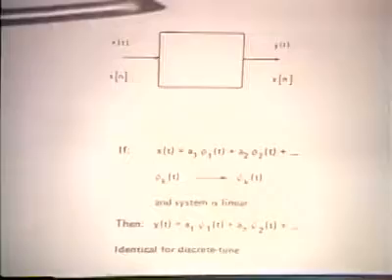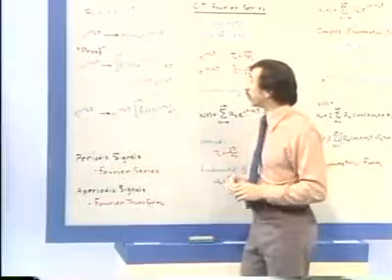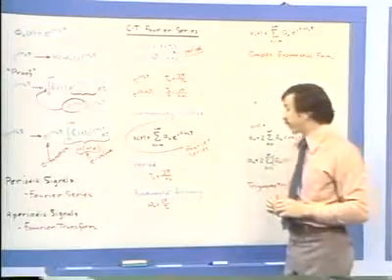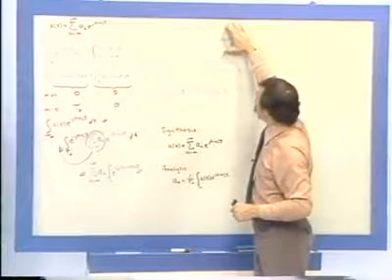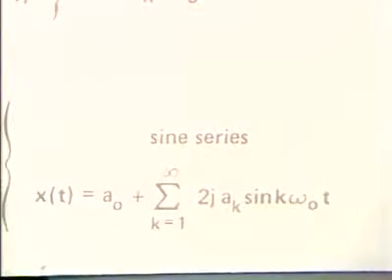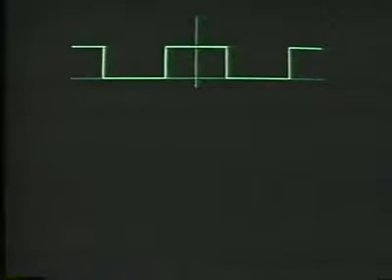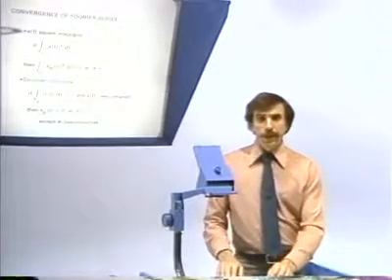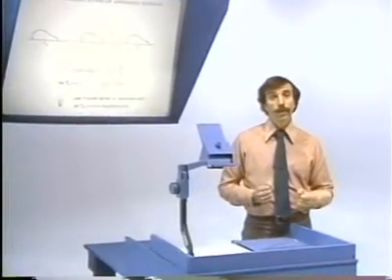L7 Continuous Time Fourier Series